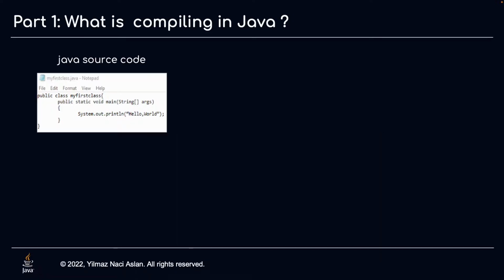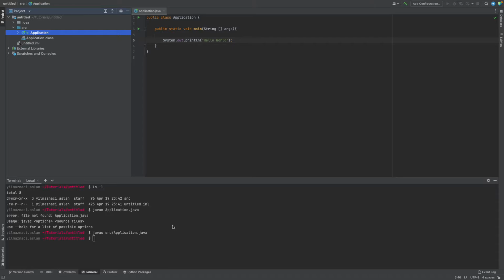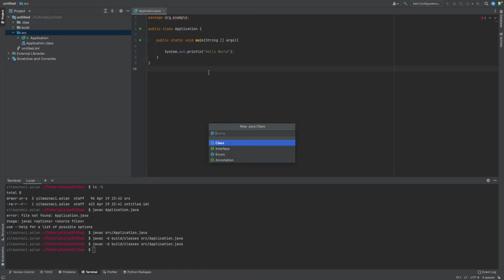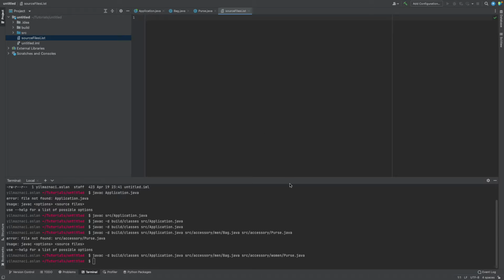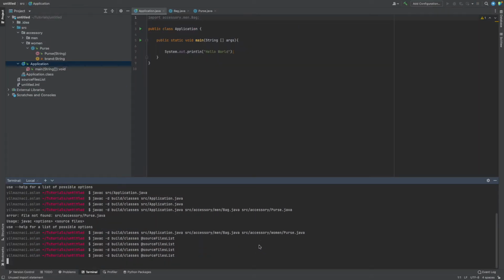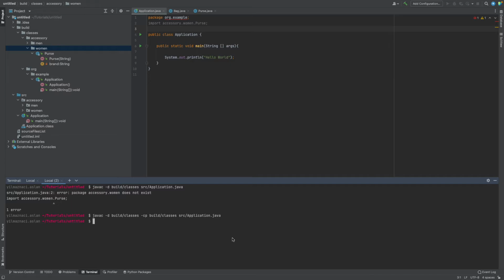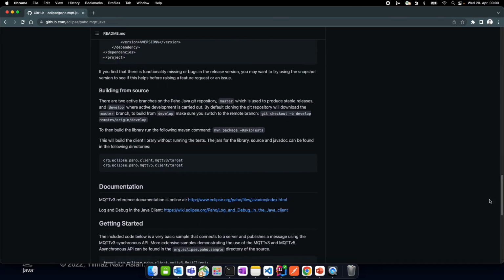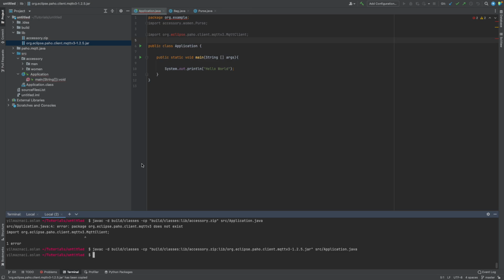How to compile java using command line javac compiler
Part 1: What is compiling in Java?
Part 2: Basics of the javac tool
Part 3: Setting up an output directory
Part 4: Compiling multiple source files
Part 5: Package not found error examples